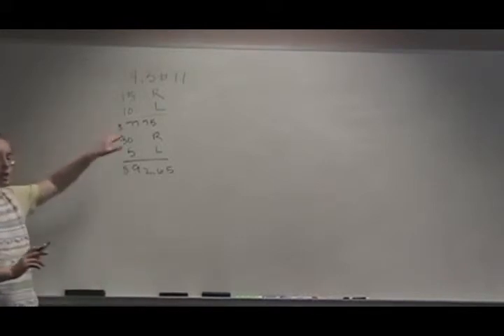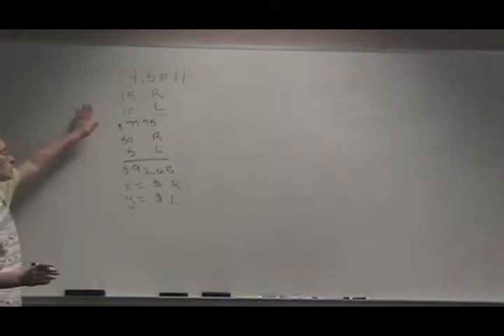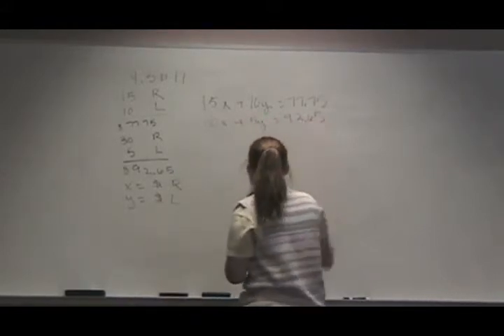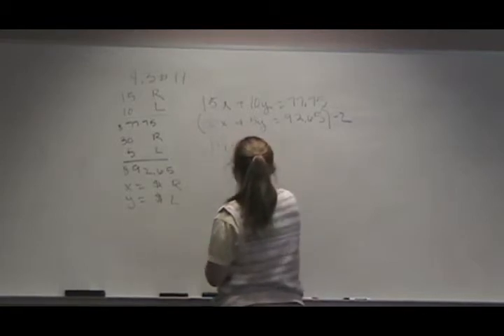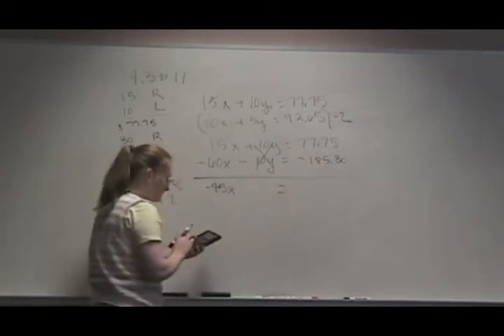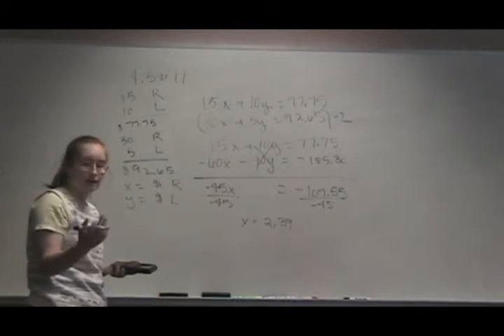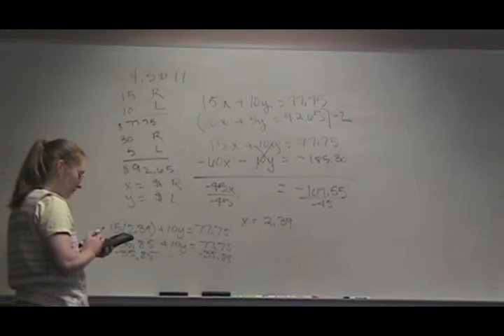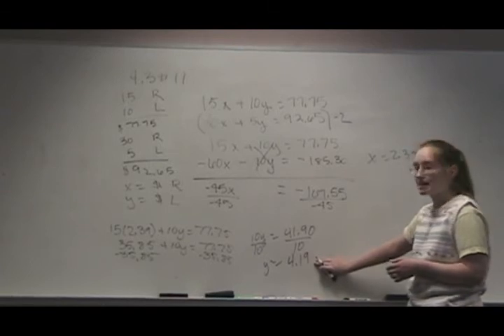System of Equations Word Problem – Addition Method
Example for my class on System of Equations Word Problem  Addition Method.